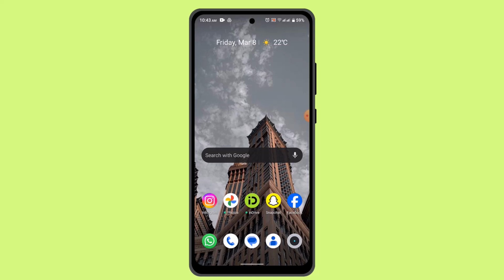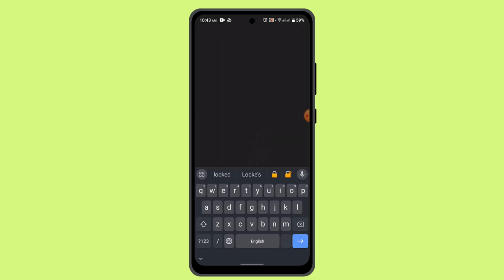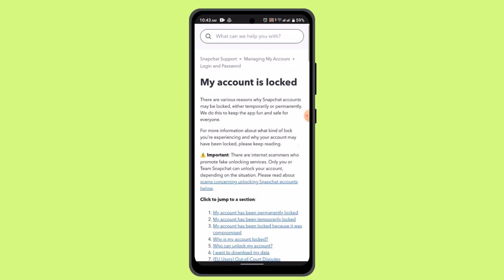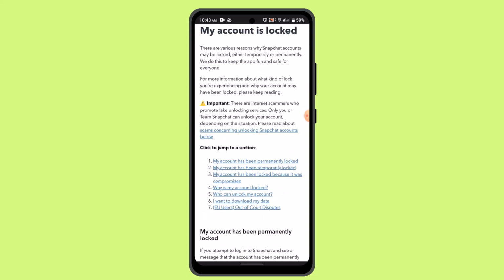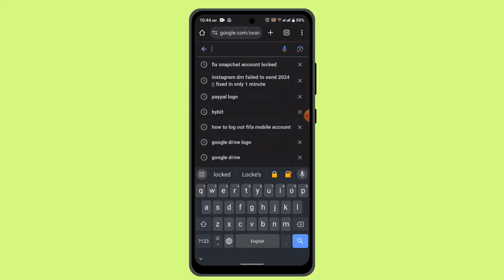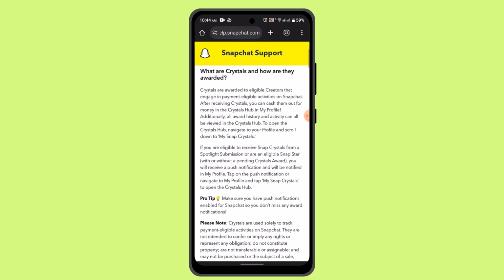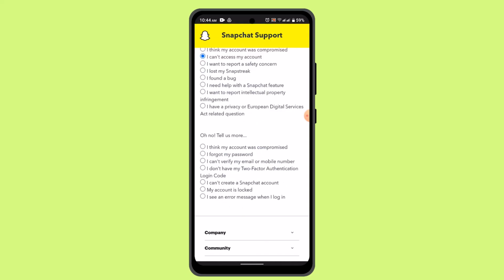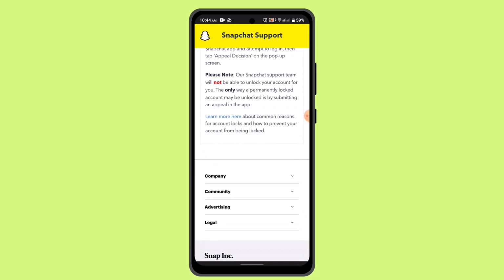How To Unlock Locked Snapchat Account 2024 [ Updated ] !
This Video Is based on How you can Unlock Locked Snapchat Account.

Chapters / Timestamps
0:00 Introd
0:28 Unlock Locked Snapchat Account
1:18 Outro